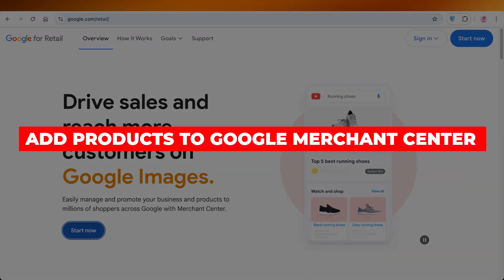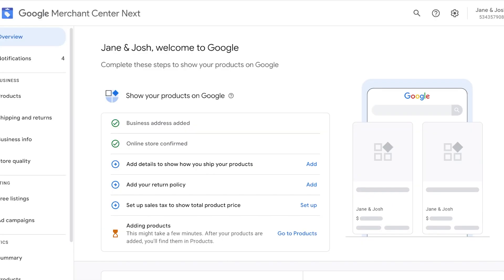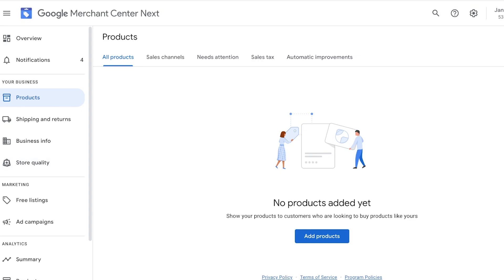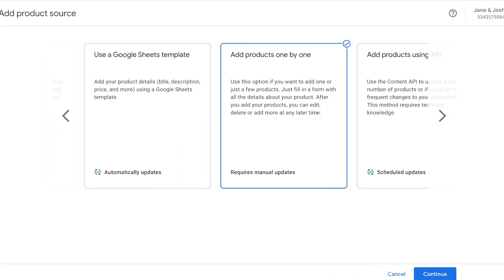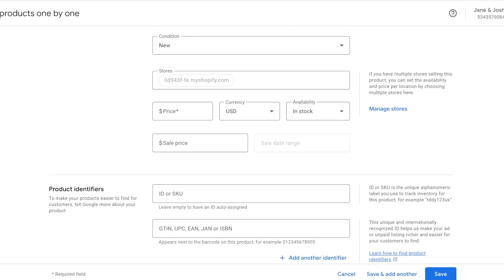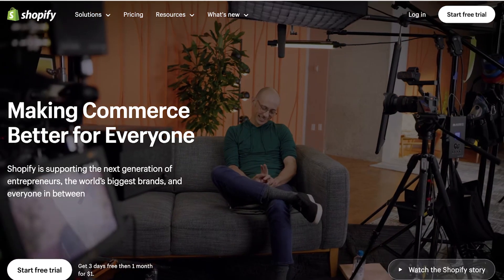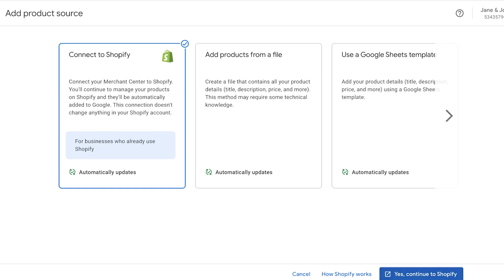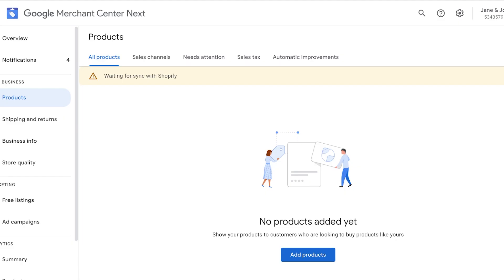How To Add Products To Google Merchant Center (2026)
To add products to Google Merchant Center, begin by logging into your account. Navigate to the "Products" section and select “Add Product.” You can choose to upload a single item or bulk upload using a feed. Ensure your product data complies with Google’s specifications, including details such as title, description, price, and availability.

Utilize structured data markup on your website to enhance visibility. After entering the necessary information, review and submit your products for approval. Regularly monitor your account for any issues or updates to maintain compliance and optimize your product listings for better performance in Google Shopping.